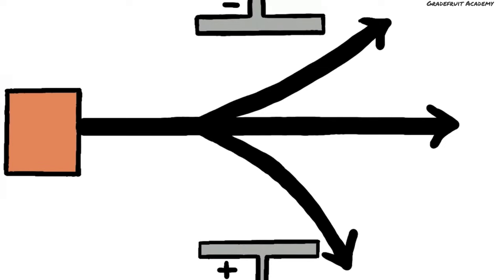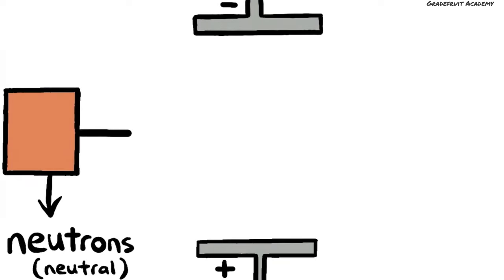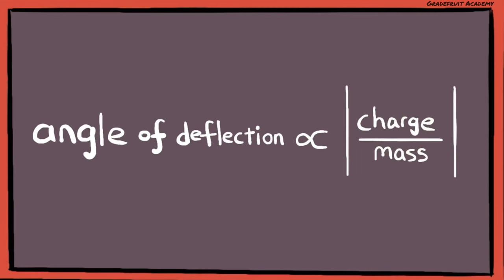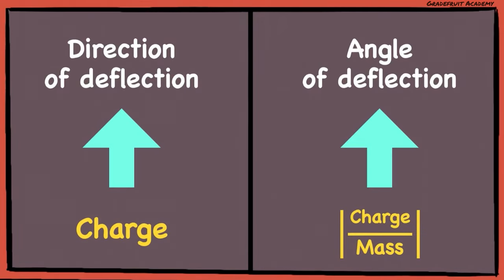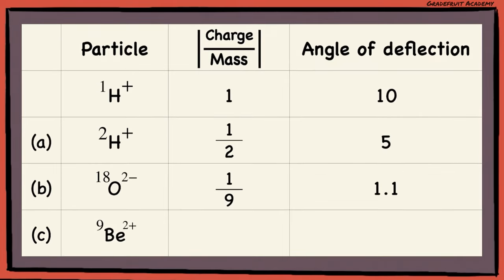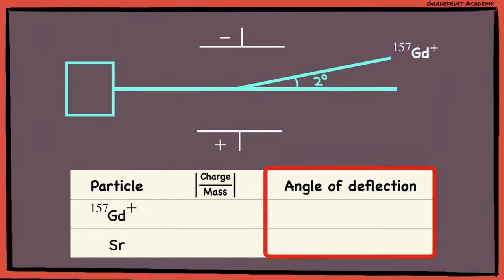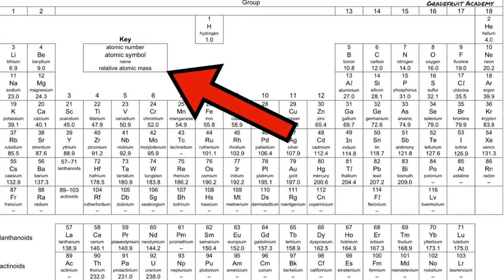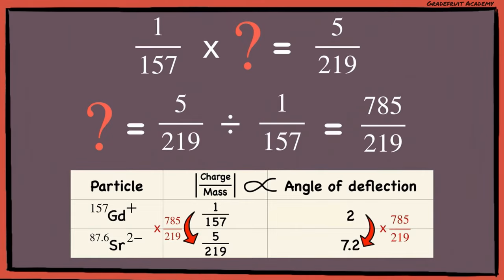Deflection of subatomic particles in an electric field (with Exam Questions) [GCE A Level Chemistry]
Learn what happens when protons, neutrons & electrons are passed through an electric field, assuming they are all travelling at the same speed. In the process, each beam (protons, neutrons & electrons) will behave differently in the direction of deflection and angle of deflection.

In this video, we will cover the following areas:
0:00 – Introduction
0:22 – 1st Behaviour: Direction of deflection
1:19 – 2nd Behaviour: Angle of deflection
2:42 – Summary
2:56 – Exam question 1
4:09 – Exam question 2

Musician: @iksonmusic